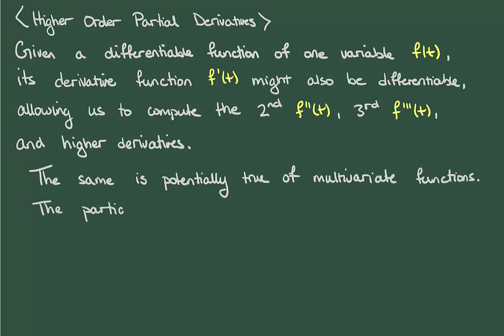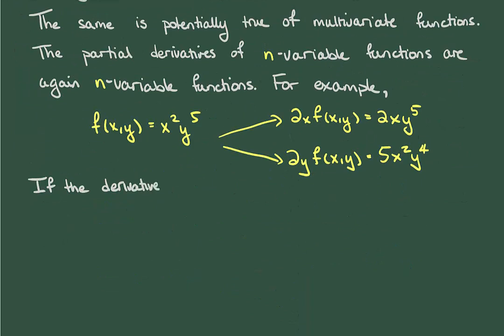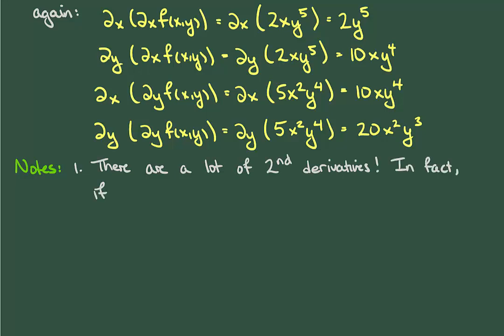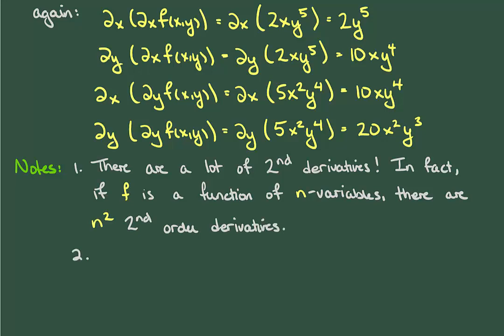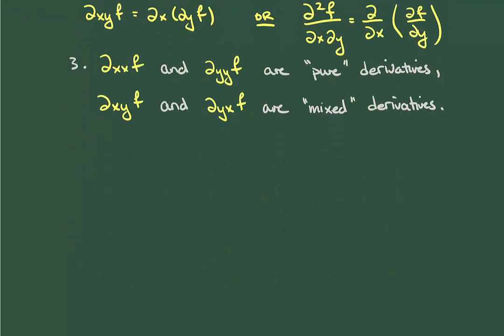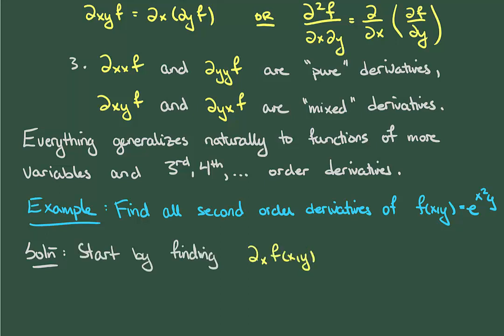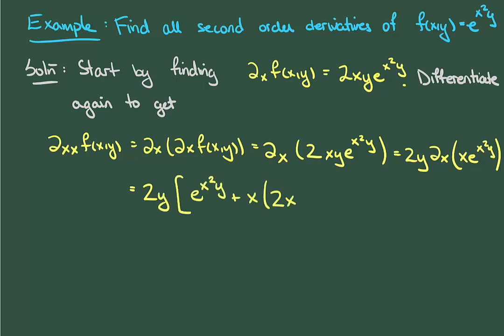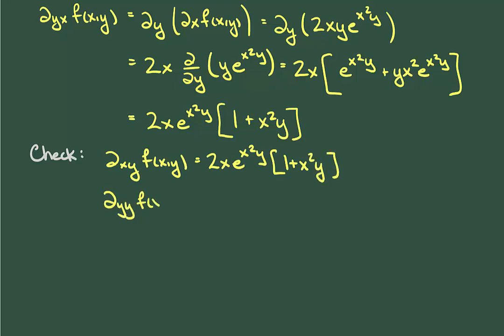Higher Order Partials